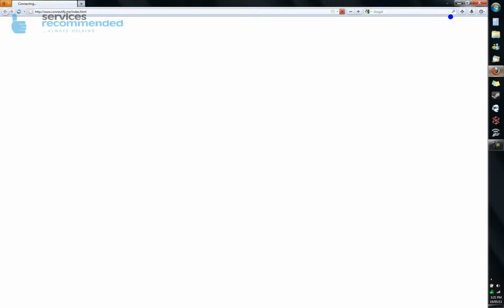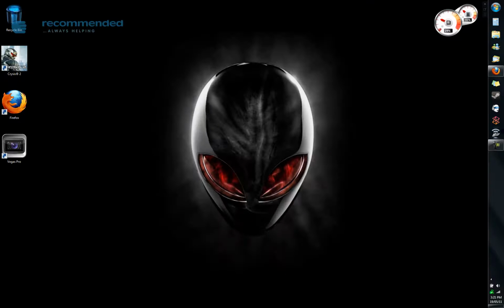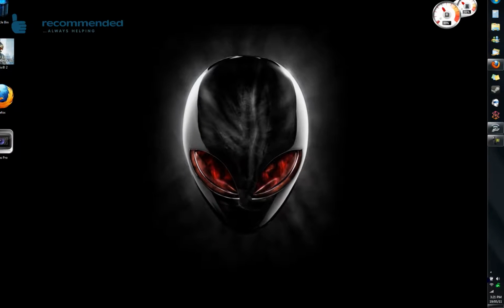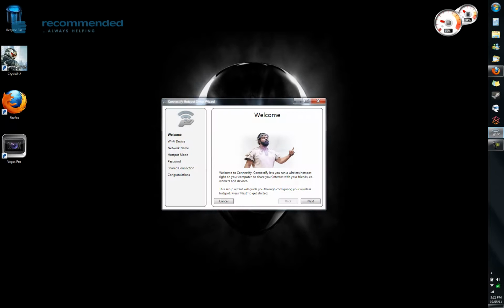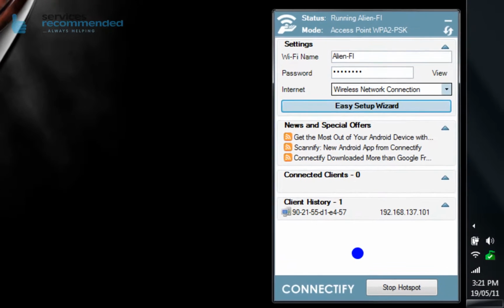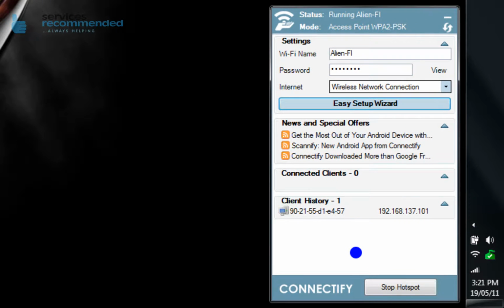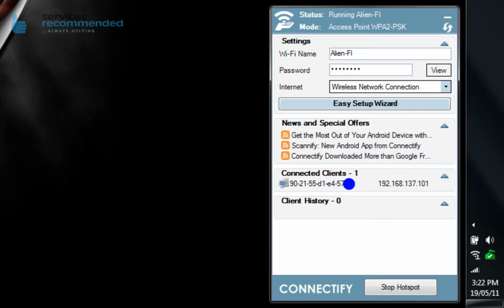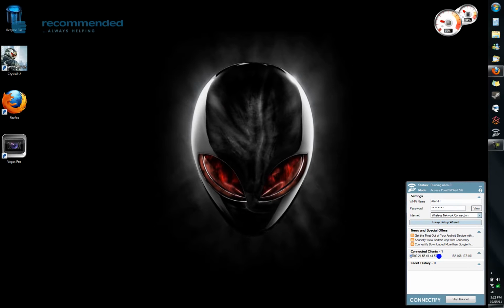Connectify - WiFi Hotspot App Review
This is a review of a wifi hotspot application, Connecitify.

Recommend me some things to review!